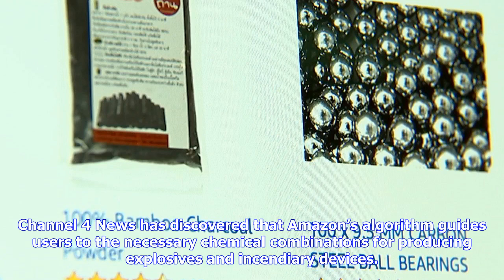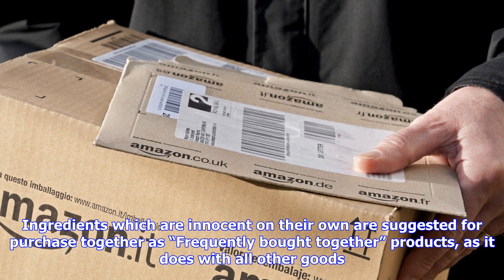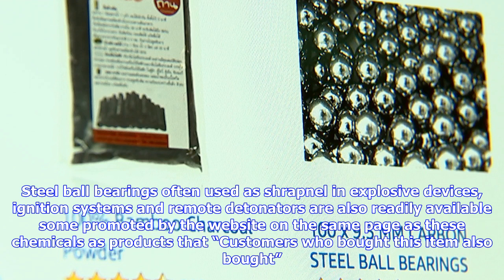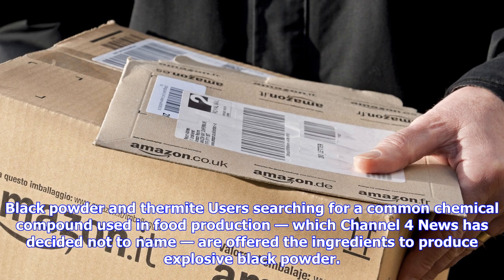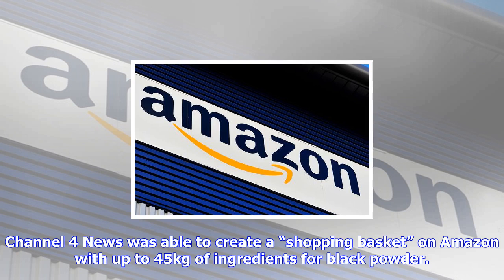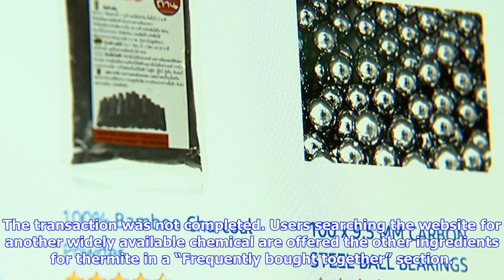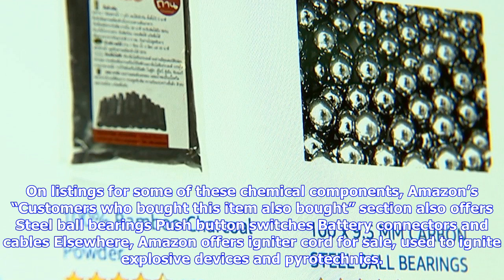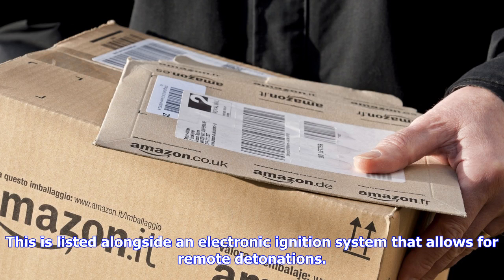Breaking News | Potentially deadly bomb ingredients are ‘frequently bought together’ on amazon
Potentially deadly bomb ingredients are ‘frequently bought together’ on amazon

Channel 4 News has discovered that Amazon’s algorithm guides users to the necessary chemical combina...